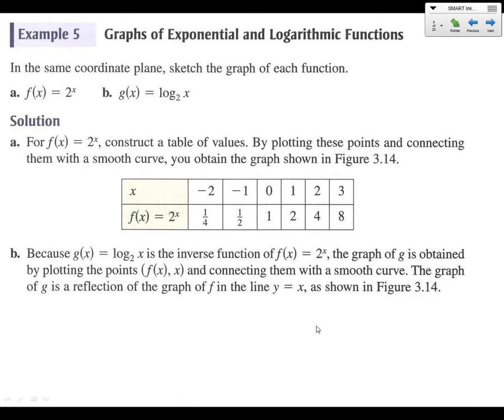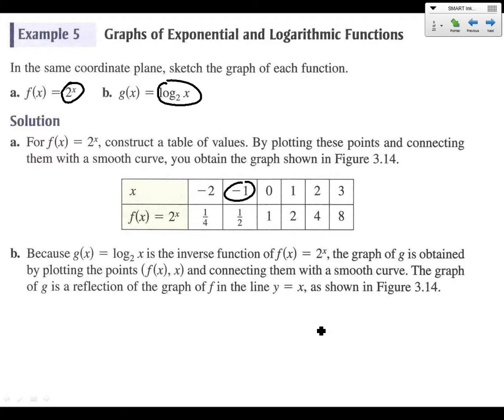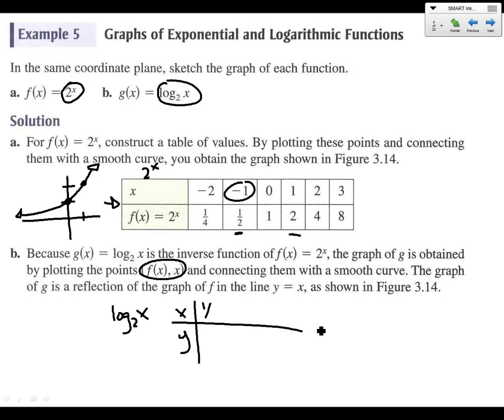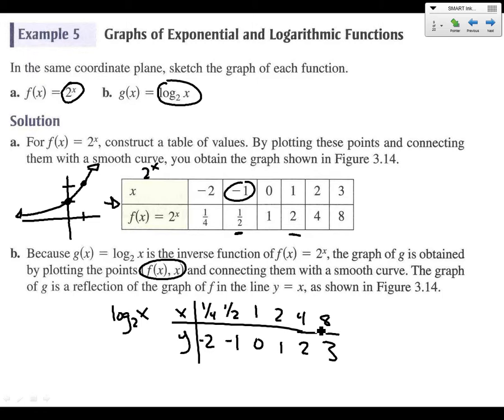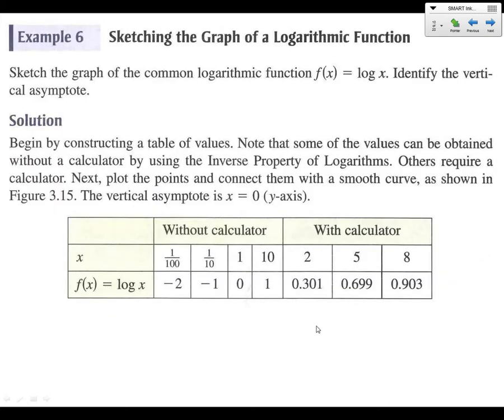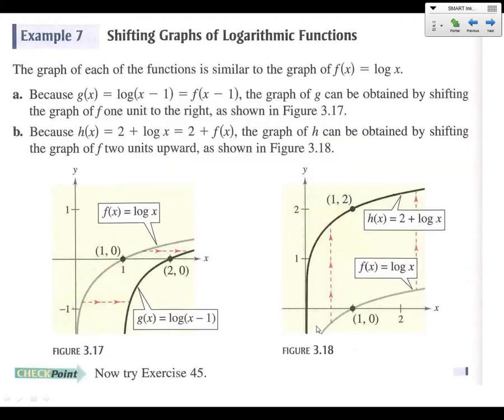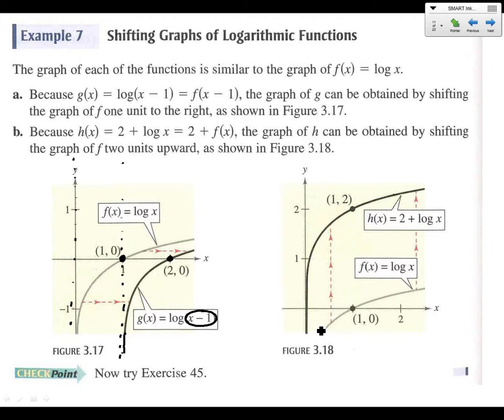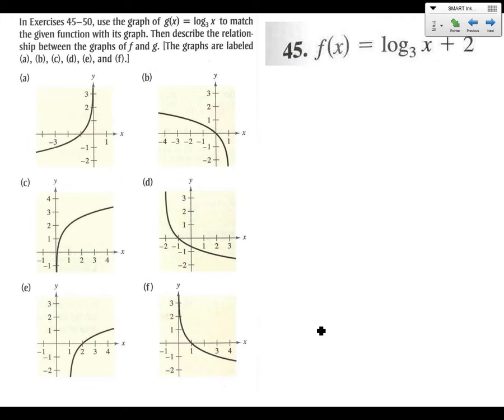Precalc 3 2 5 to 3 2 7